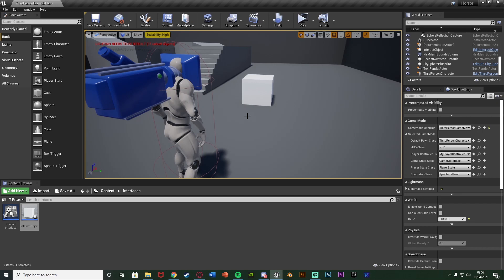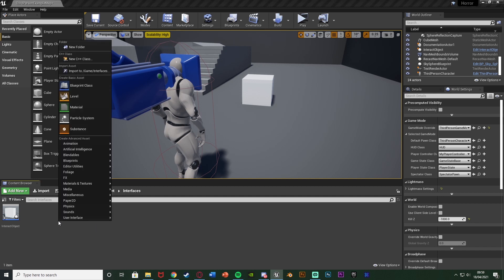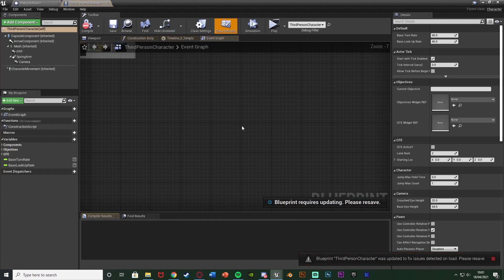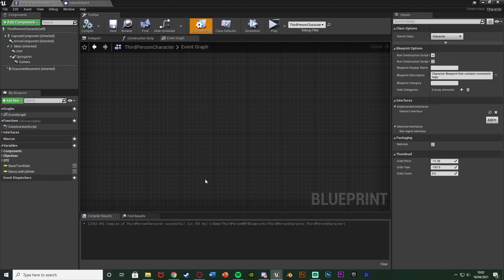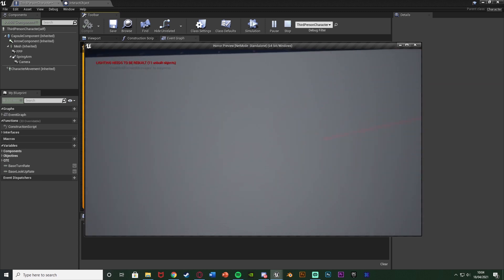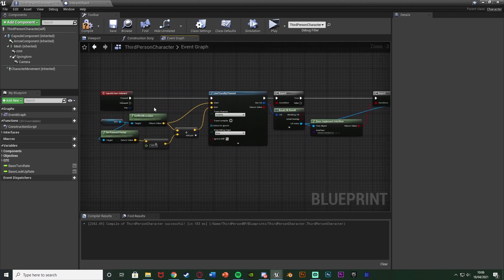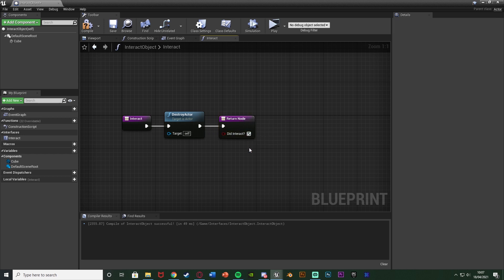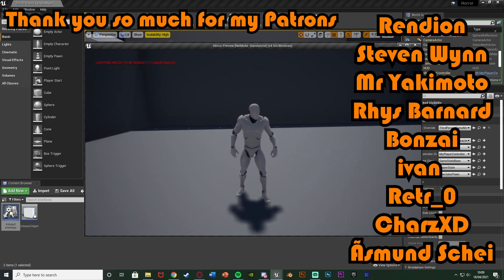Blueprint Interfaces | More Efficient Interactions | Interact Interface - Unreal Engine 4 Tutorial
Hey guys, in today's video, I'm going to be showing you how to create and use a blueprint interface. In this example, I will be creating one to interact with different blueprints as my player character.

00:00 - Intro
00:24 - What Is A Blueprint Interface?
01:03 - Overview
01:21 - Tutorial
09:32 - Final Overview
09:46 - Outro